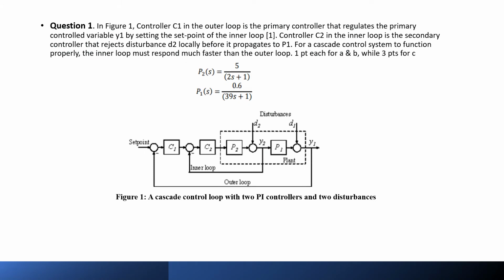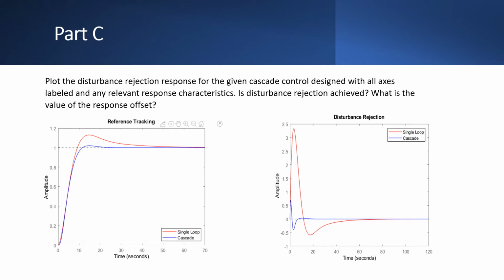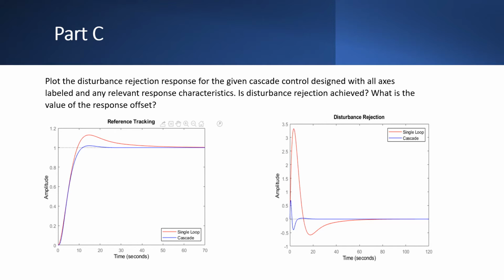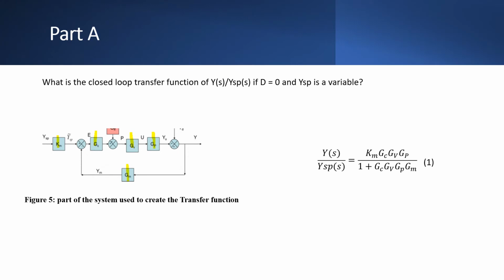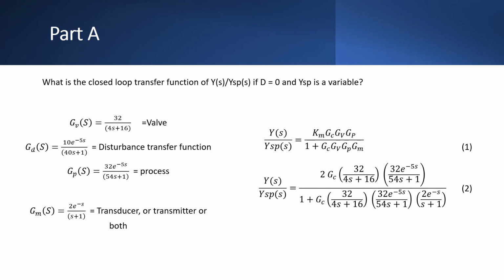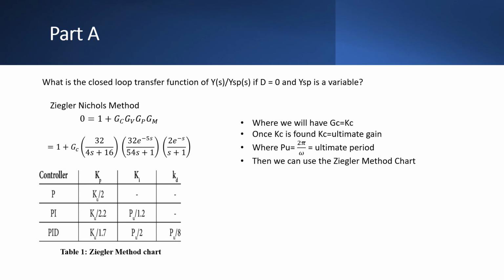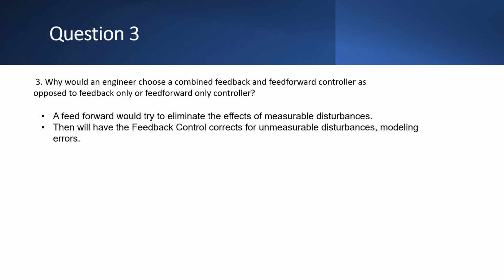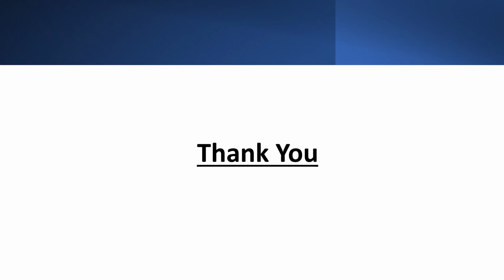CChic 4330 Exam3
Process Control Exam Regarding Cascade Problems